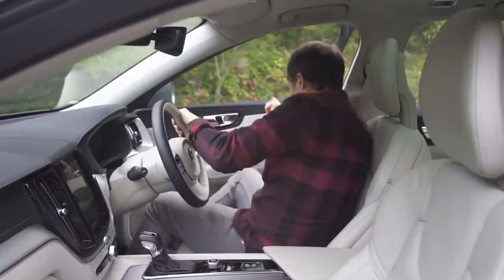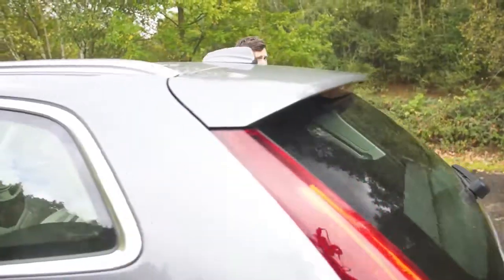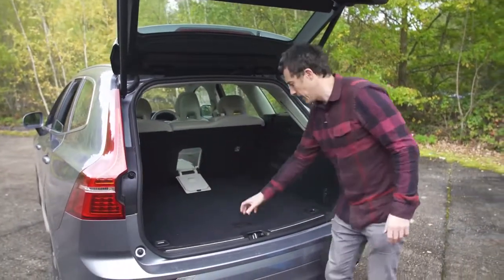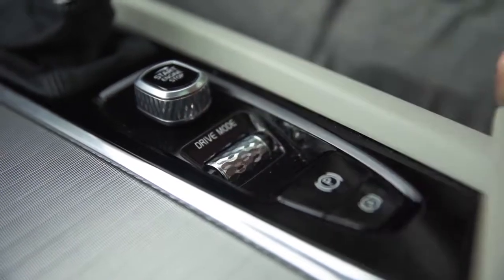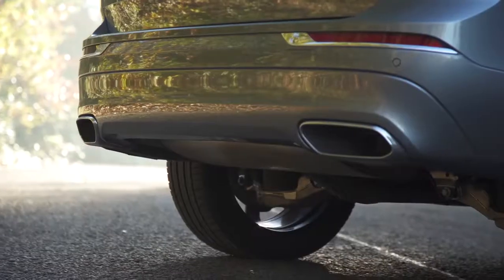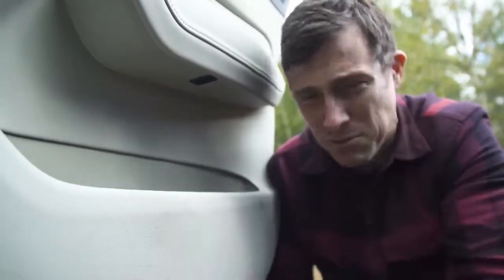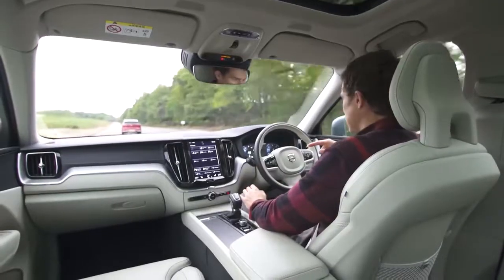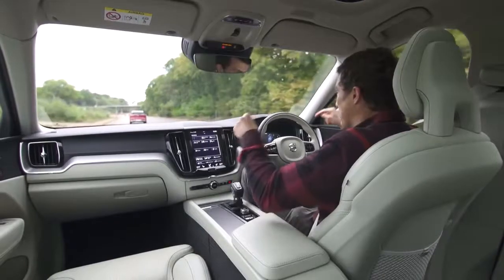Volvo XC60 SUV 2018 in-depth review | Mat Watson Reviews